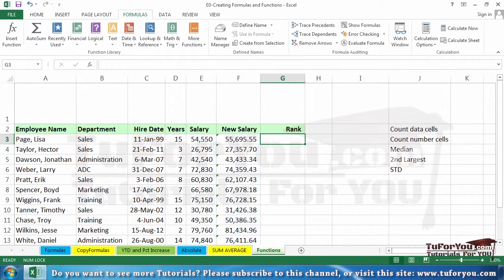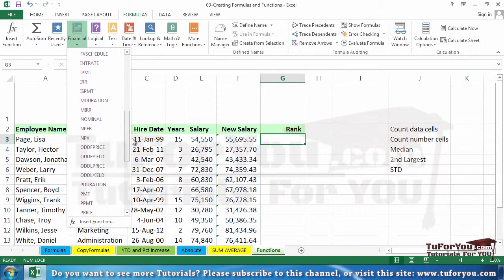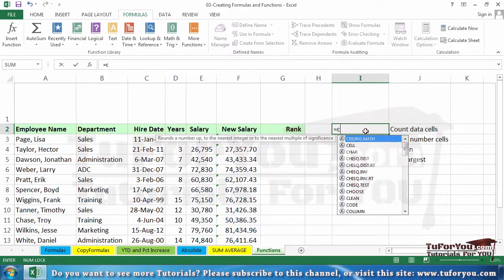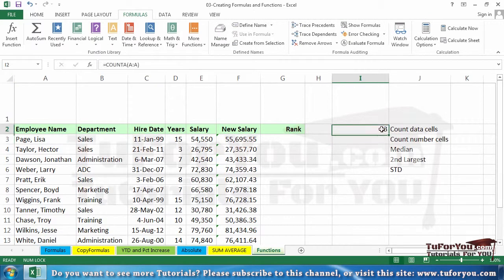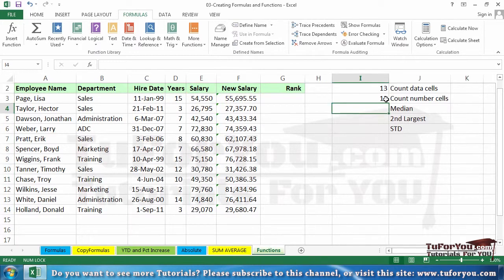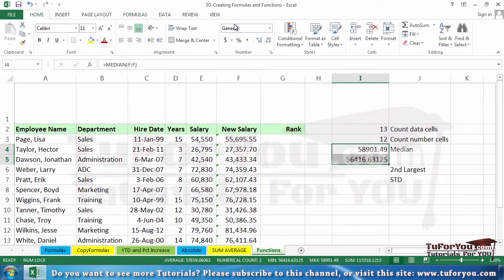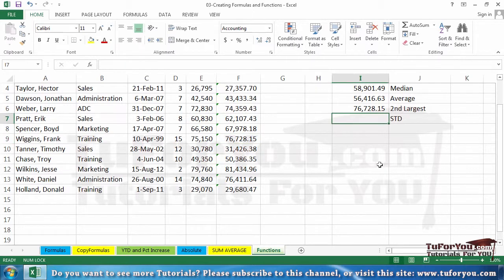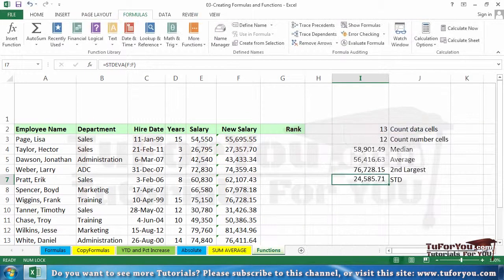22b. Using other common functions